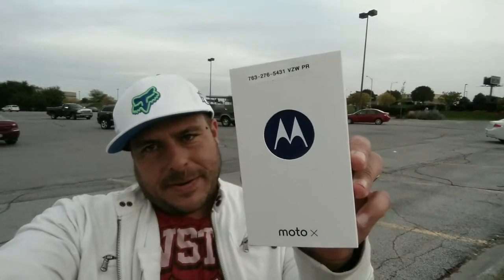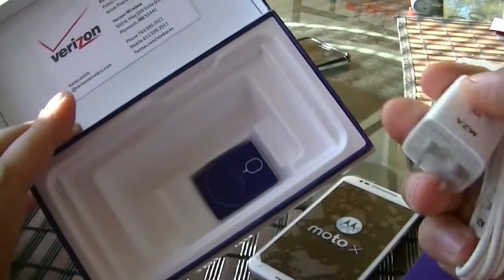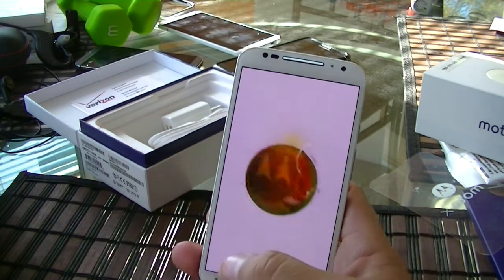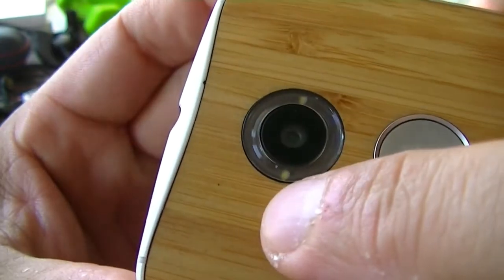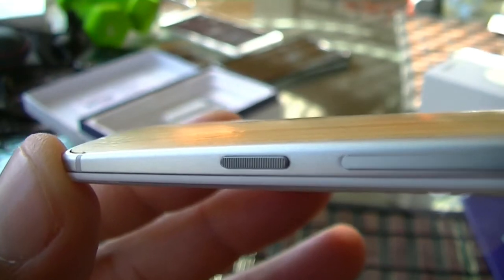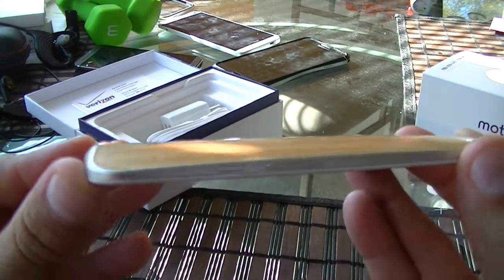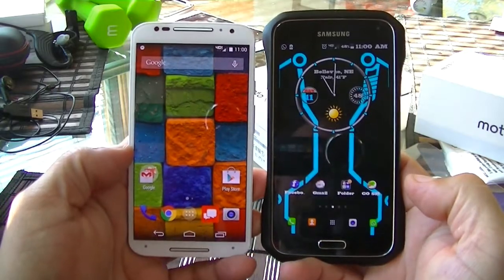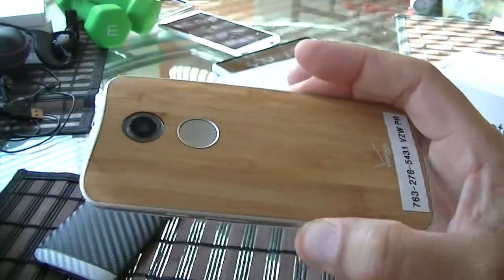New MOTO X Unboxing First Impressions Verizon 2014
New MOTO X Unboxing First Impressions Verizon 2014... Great look on the new Moto X with Wood finish and metal on the sides... 2.5ghz Quad Processor, 2g ram, 13 megapixel rear camera, 1080p display, 2,300 mha battery...